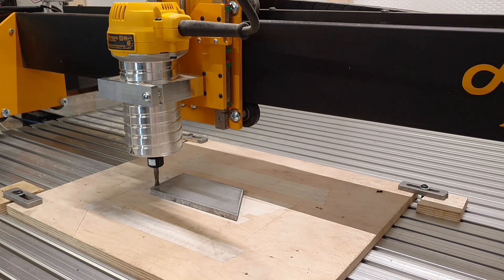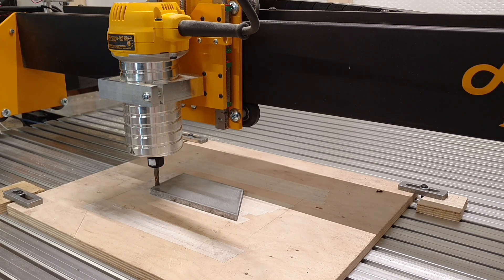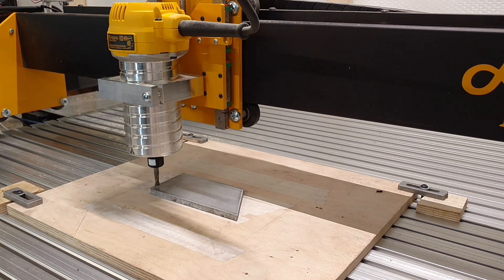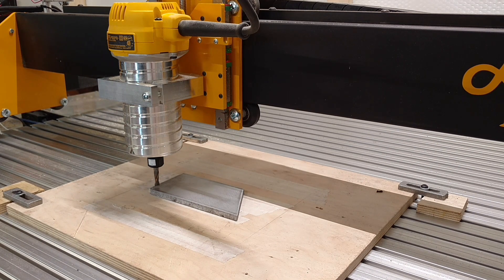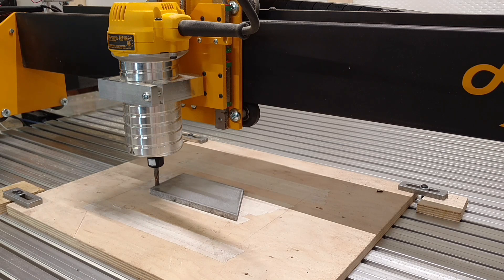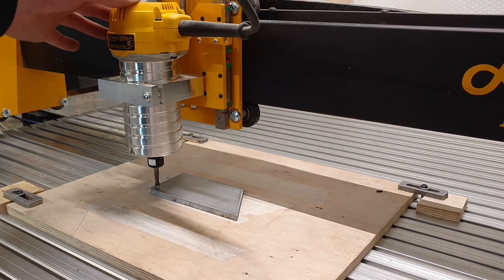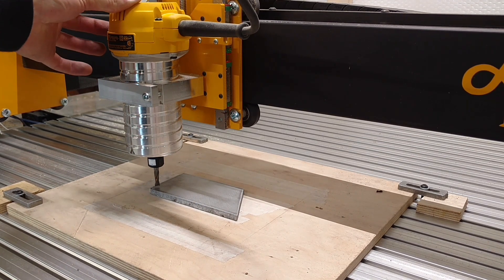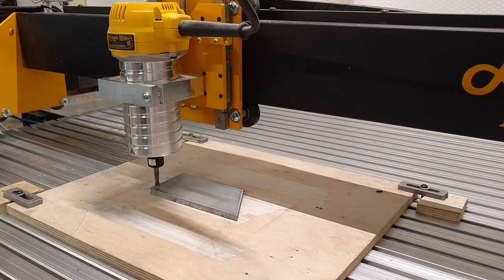Milling Aluminum On The MillRight Mega V!!!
Milling a simple aluminum plate to mount my laser.